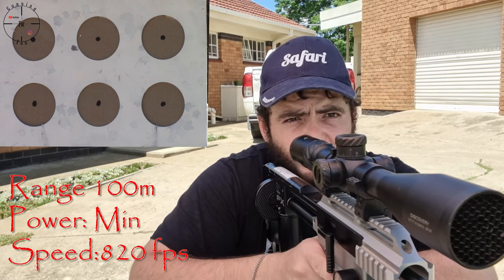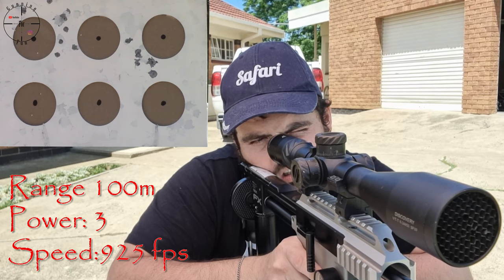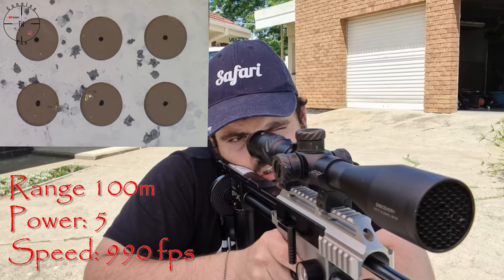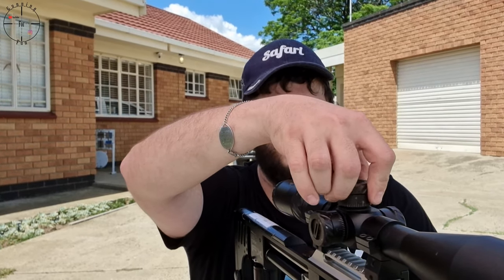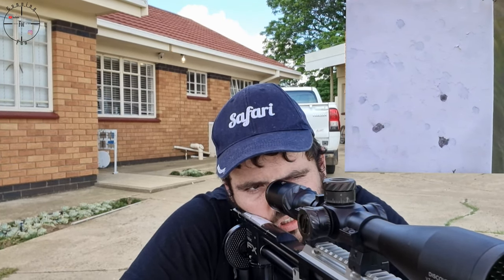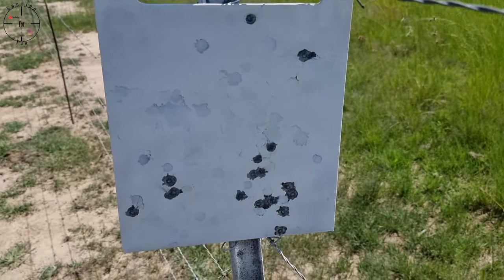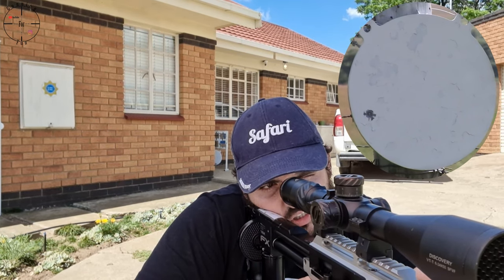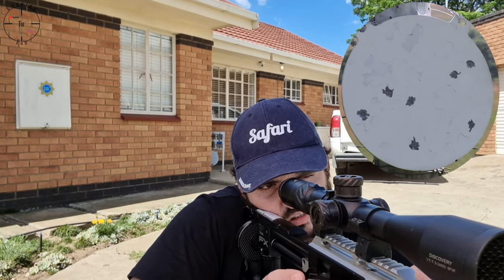Long Range Slug Reviews S01E17: 25.4gr .218 Inferno flat base slugs on 100m, 165m ,210m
In this video I am testing the 25.4gr .218 Inferno flat base slugs.

I am using:
Slugs:   25.4gr .218 Inferno flat base slugs
Gun: FX Impact X 22 cal with slugliner A
Speed: various